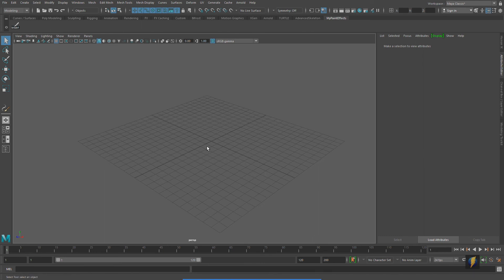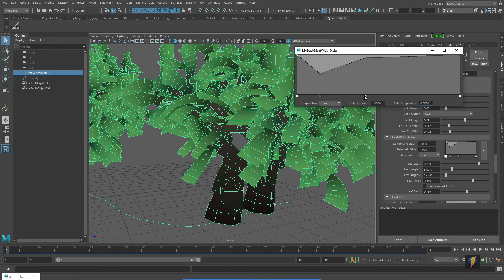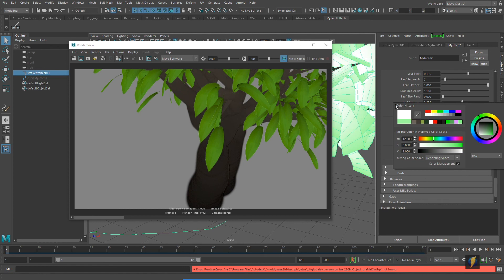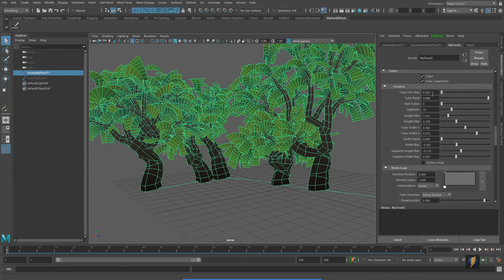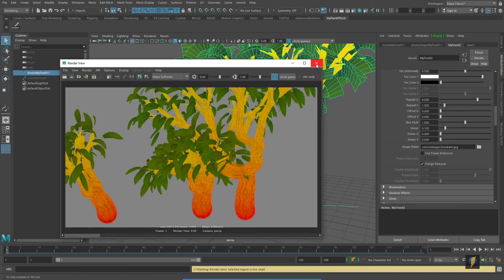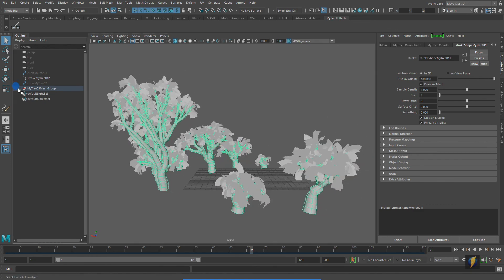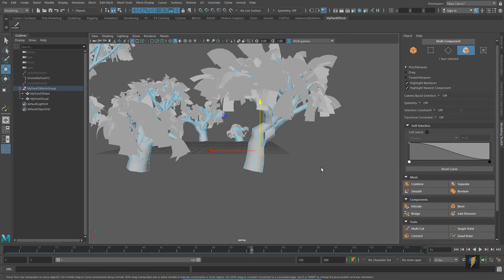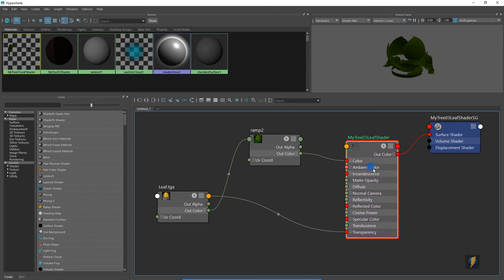Maya Paint Effects- Using Textures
In this video we look at applying textures to our paint effects plants.